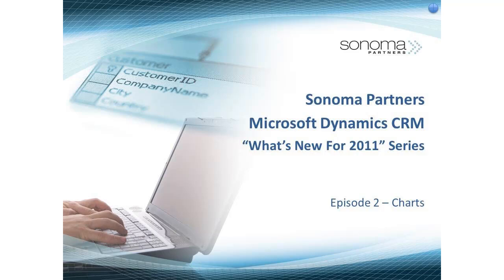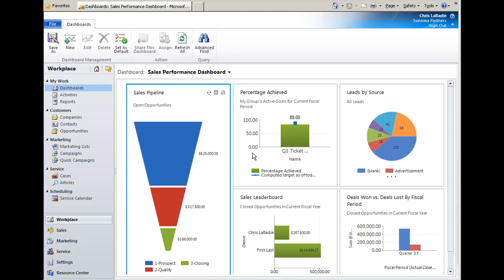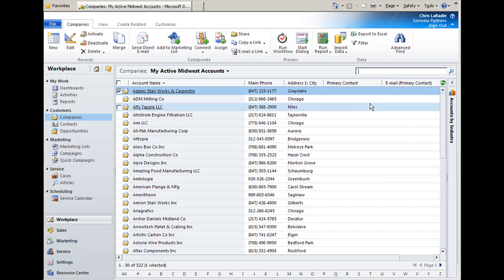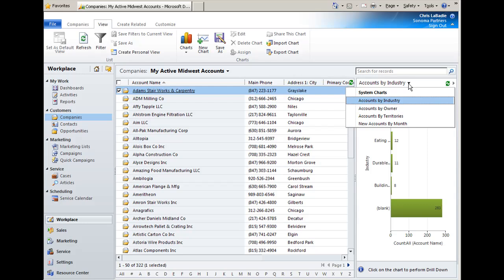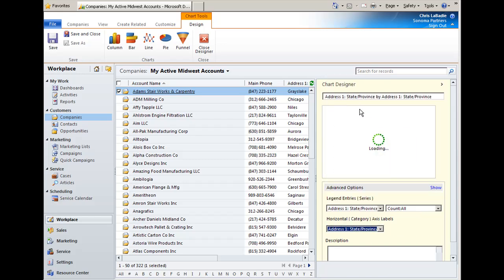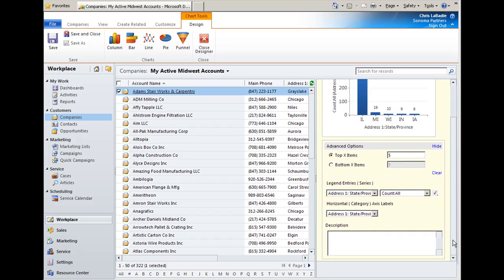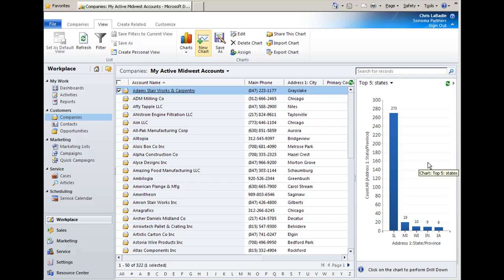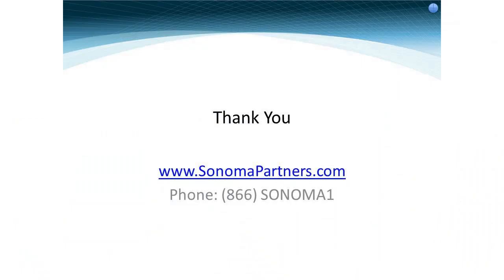What's New in CRM 2011 - Charts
In the second installment of Sonoma Partner's 10-part series, we will highlight "Chart Objects", one of the many new features in Microsoft CRM 2011.